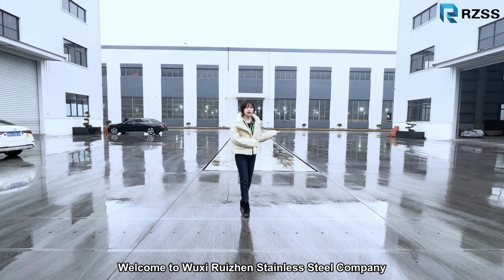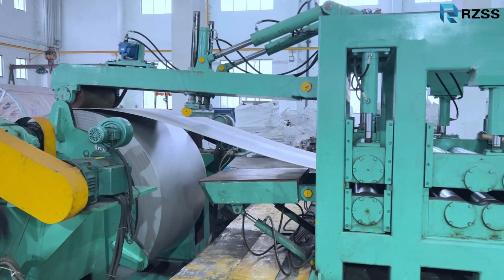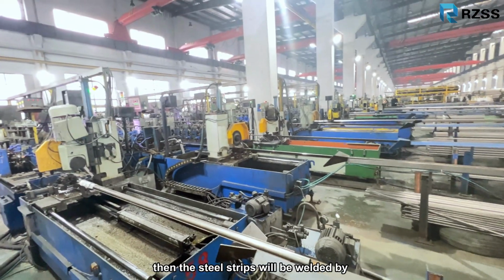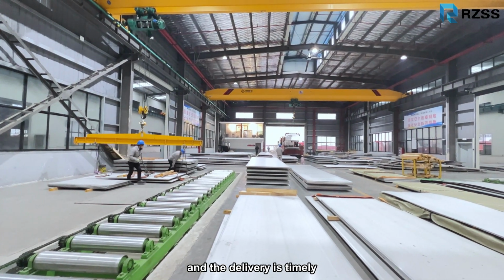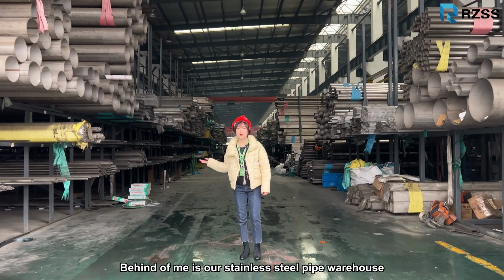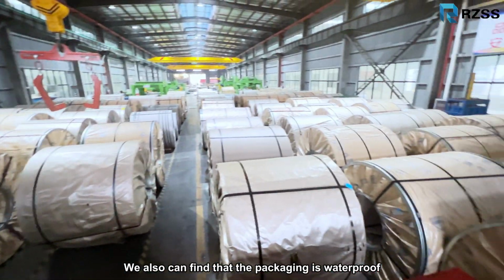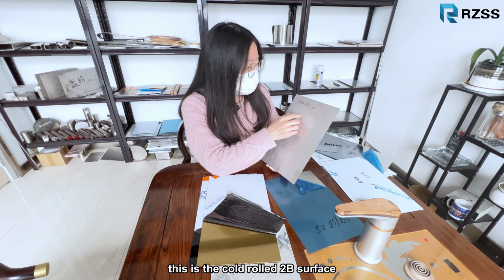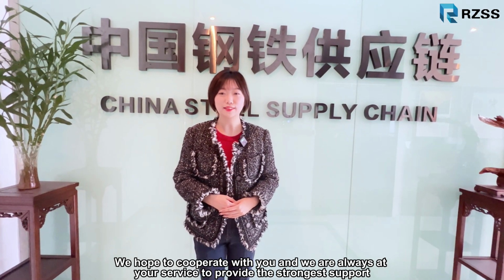Wuxi Ruizhen Stainless Steel Products Co., Ltd. - Stainless Steel Factory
Wuxi Ruizhen Stainless Steel Products Co.,Ltd., quality Sheets Stainless Steel Factory from China.
We can provide Sheets Stainless Steel，Stainless Steel Coils，Stainless Steel Pipe Tube and so on.